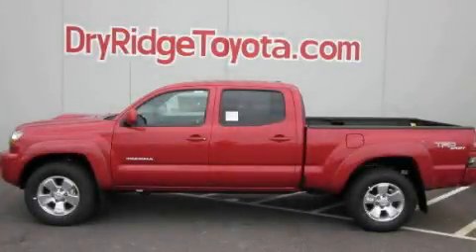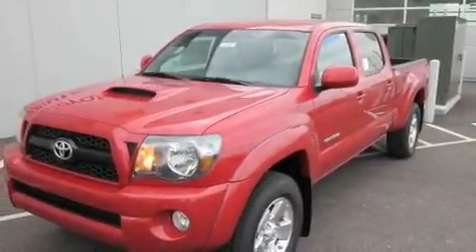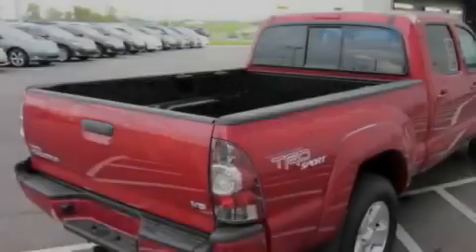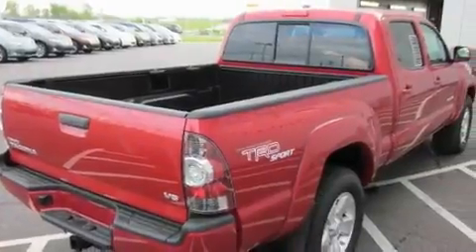2011 Toyota Tacoma KY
Year : 2011

 Make : Toyota

 Model : Tacoma

 Engine : 4L 6-Cylinder

 Trans . : automatic

 Exterior : Barcelona Red Metallic

 Miles : 4

 Interior : Graphite

 18 Taft Hwy

 2011 Toyota Tacoma  KY